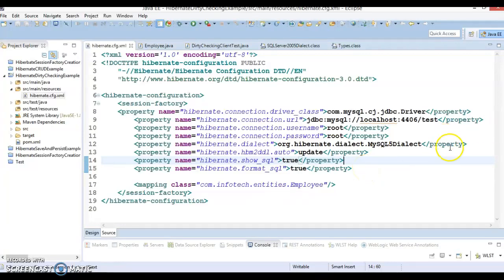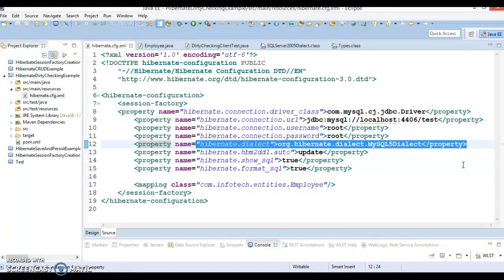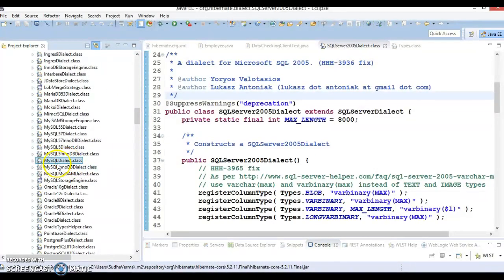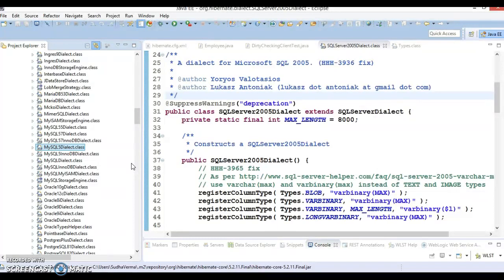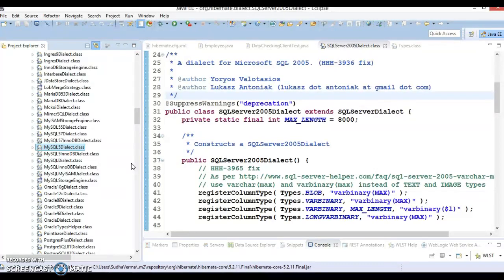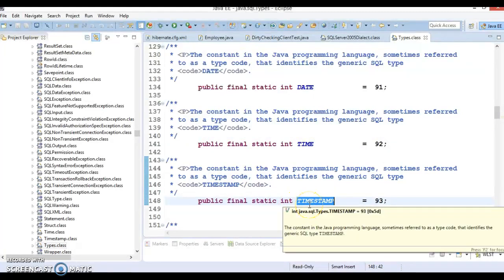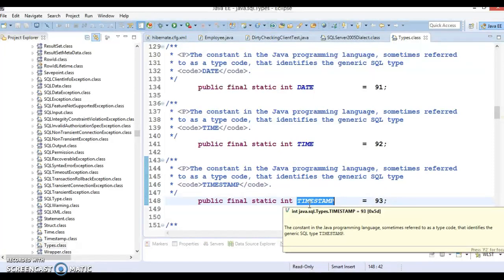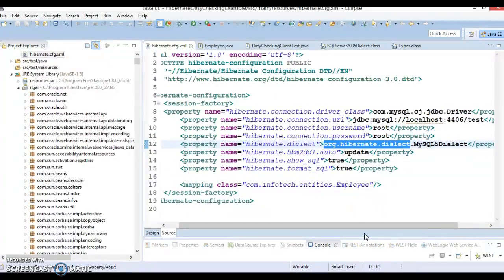12 12 Why to use hibernate dialect